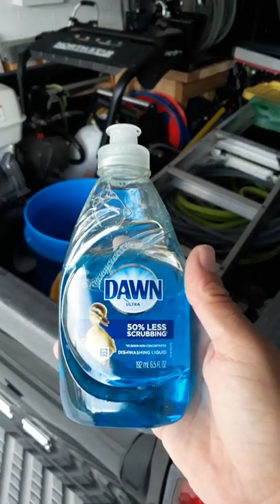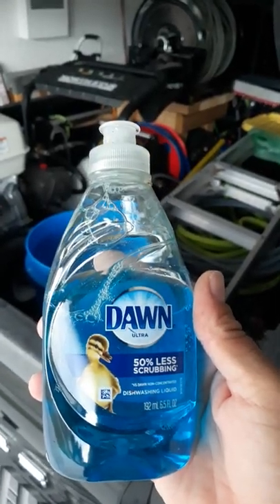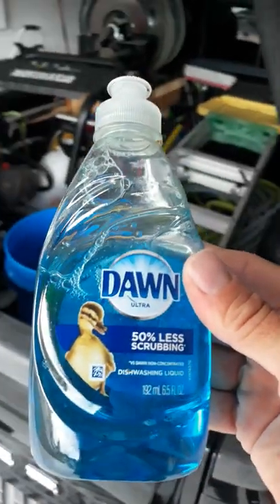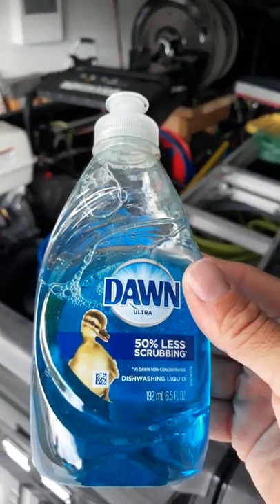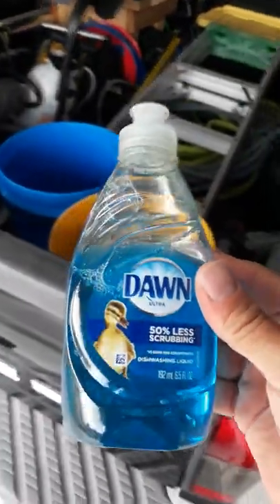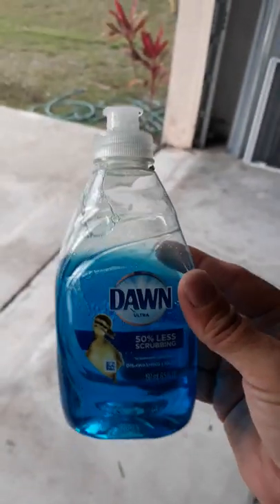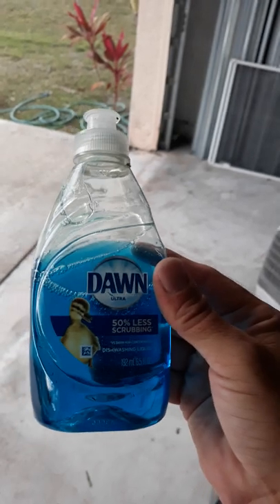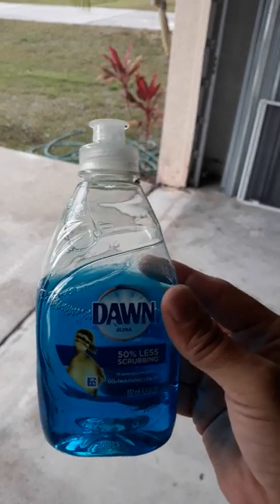My "SECRET" window cleaning SOLUTION 😎 (IT'S DAWN!)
What's my "SECRET" window cleaning solution? DAWN 3x. been using it for 19 years. I have tried all kinds of soaps over the years. I always go back to Dawn. PLUS, this is what they use to clean up animals in oil spills. WIN/WIN. LOL I see many people try to say things like "You're not a real window cleaner if you use Dawn"...lol, COME ON, MAN. that isn't true at all. I guarantee if you ask many different cleaners, they will tell you different soaps they may use. To each their own!